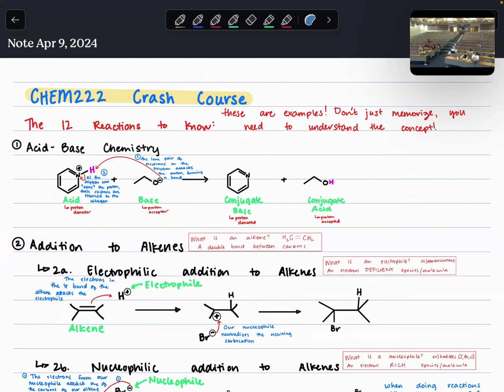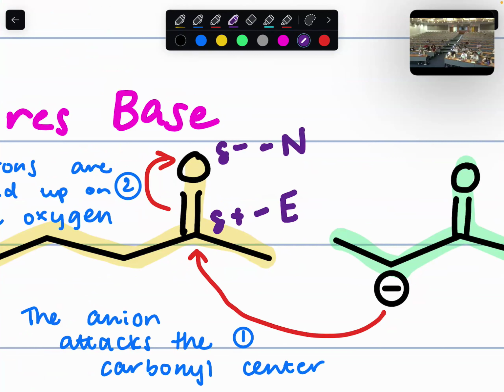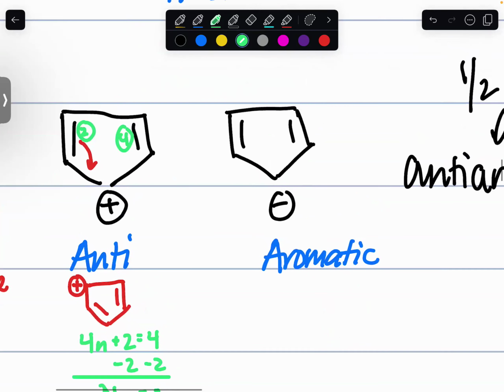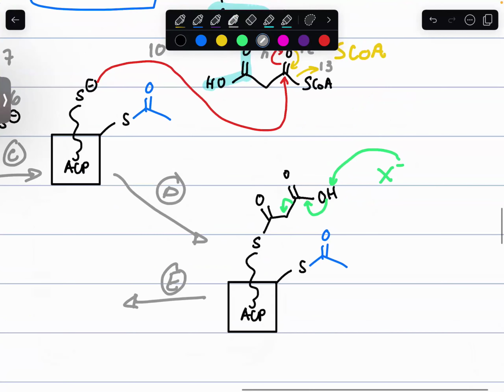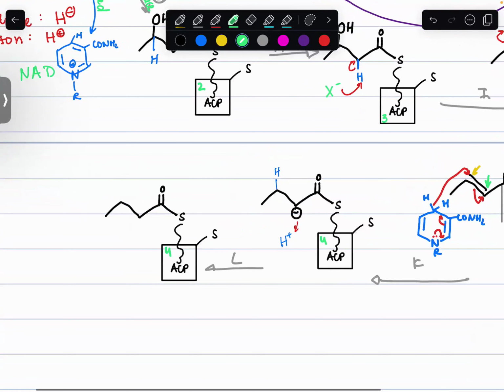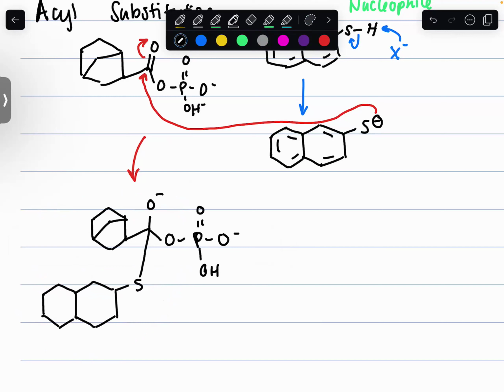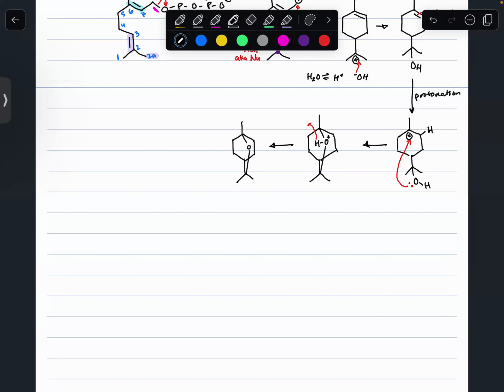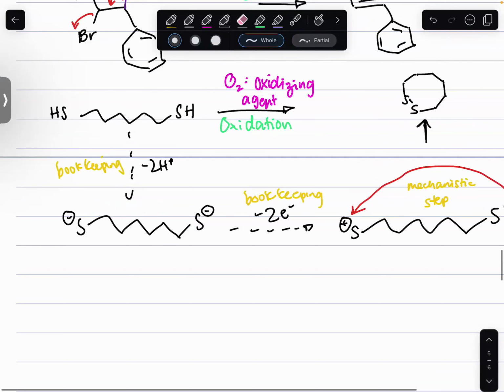CHEM222 Office Hours 4/16/2024